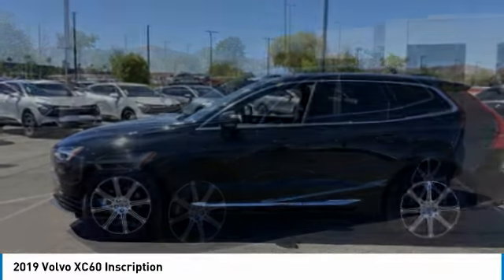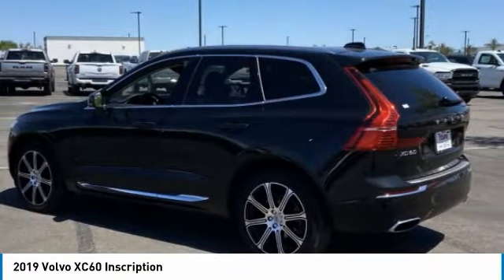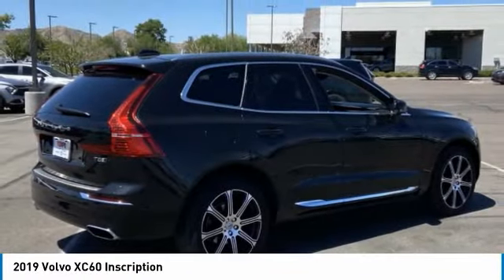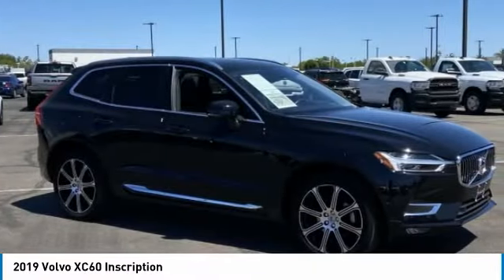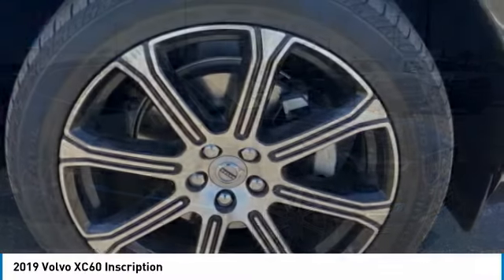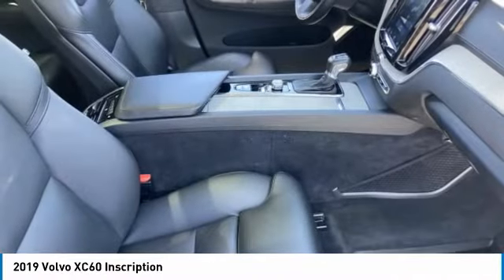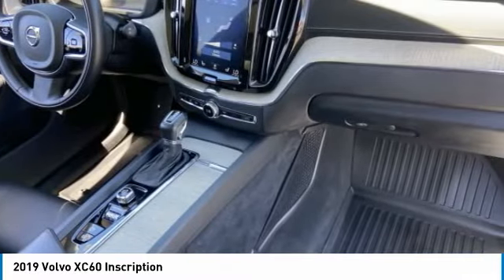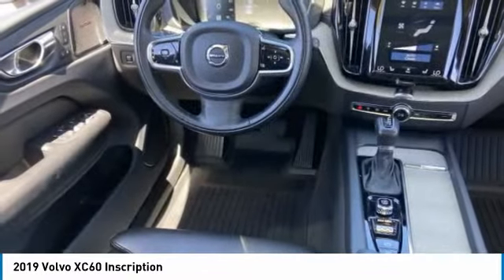2019 Volvo XC60 NK21115A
Recent Arrival!Black 2019 Volvo XC60 AWD 4D Sport UtilityCARFAX One-Owner. Clean CARFAX. Odometer is 5262 miles below market average!I4 Automatic with Geartronic AWD.At Tempe CJDR and Kia, we are committed to providing our customers with SAFE and RELIABLE vehicles at the RIGHT PRICE! All pre-owned vehicles are subject to an extensive 110 point inspection, and ALL reconditioning costs are already included in the price of the vehicle. *Tempe $1,000 Finance Bonus Cash discount only available for standard prime lender conventional financing arranged through Tempe Dodge OAC. We reserve the right to determine customer eligibility for the $1,000 Tempe Finance Bonus Cash discount.